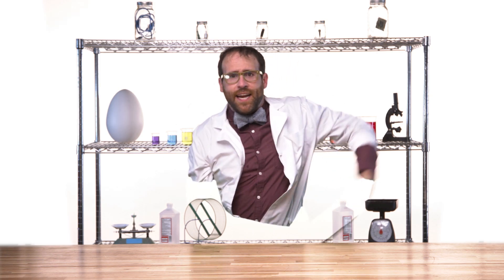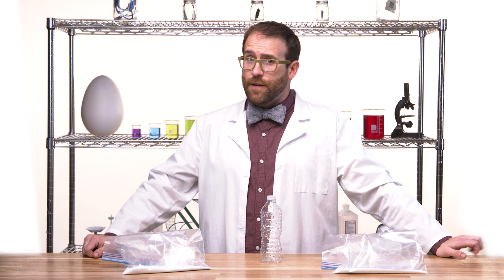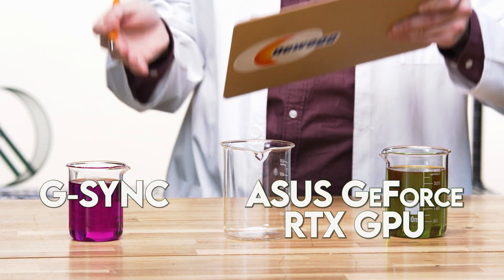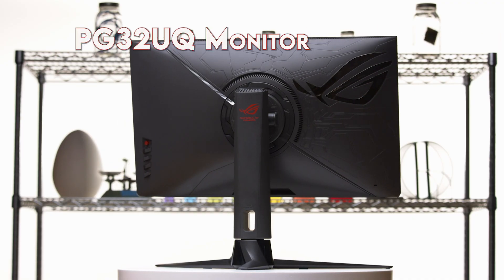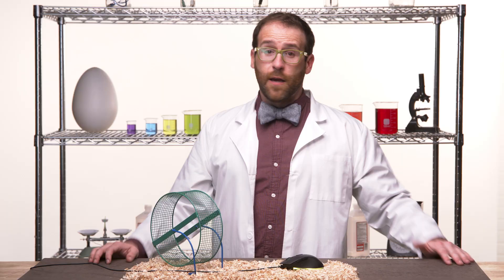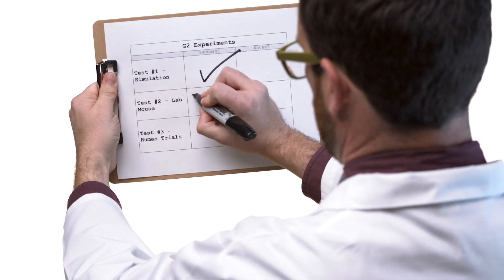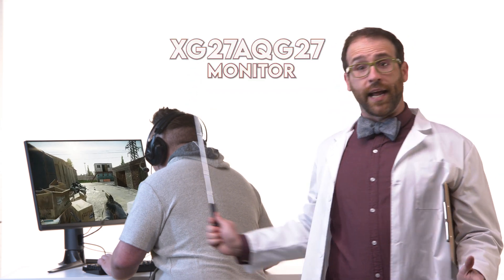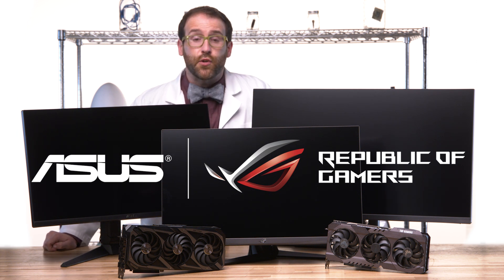How Do GeForce & G-Sync Combine To Make G²? (Science! With Professor Science)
G² is the combination of ASUS’s top of the line Nvidia GeForce RTX graphics cards, with their state-of-the-art G-Sync enabled gaming monitors (we all know that). But what is G², and how can it help a PC player’s performance? Professor Science unpacks the tech and tests its effects on your PC, your gaming mouse, and YOU!